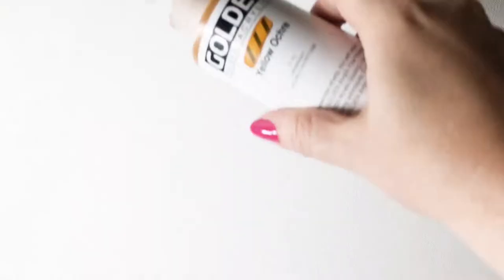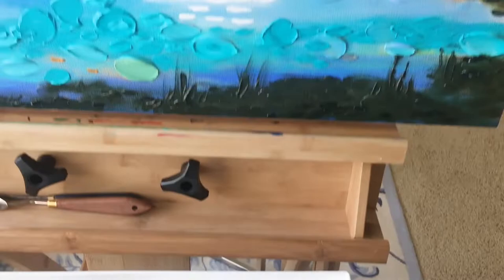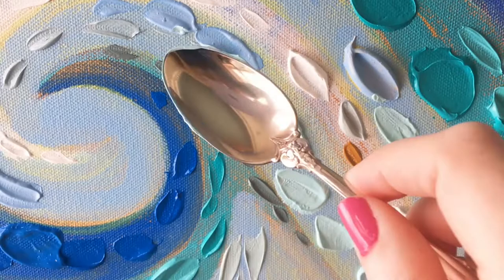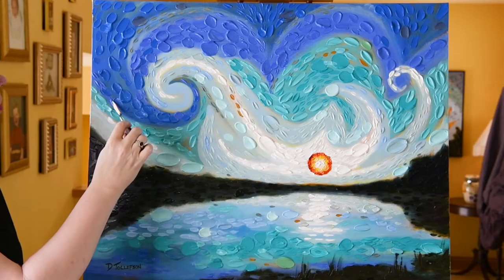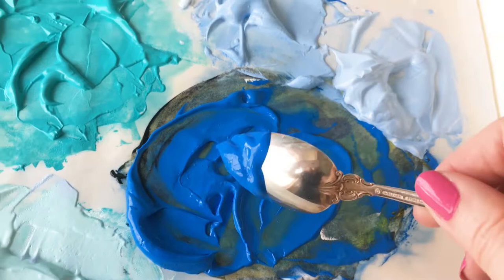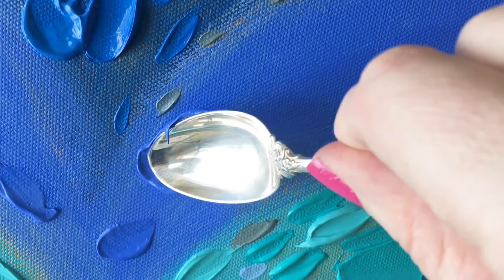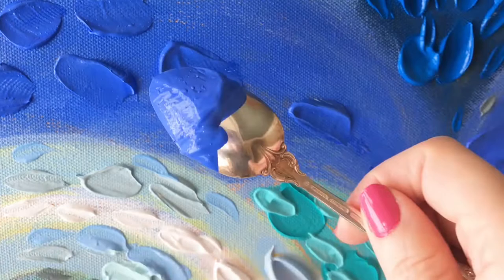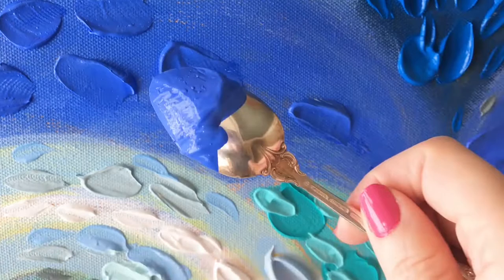"Bathsheba's Sky" Acrylic Painting Demonstration With Words of Encouragement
Relax and watch as I  mix  paint and slowly paint with spoons and palette knives in this relaxing painting demonstration for my new Daubism painting, “Bathsheba's Sky”. Whether you are a beginning artist, a seasoned artist, or a non-artist who likes to watch painting step by step, this slowly painted, ASMR spoken voice session will help you de-stress and can be helpful to those with insomnia or anxiety with a mix of painting and encouragement.

Come join professional artist Dena Tollefson in her art studio! This fun, relaxing video is a great way to unwind and increase your creativity. Tollefson is known for deep, vibrant colors in her signature painting technique.

My technique can be done in either oil paint and acrylic paint.
Tollefson uses both palette knives and spoons to paint 3D, touchable,  textured works of art on canvas.

Tollefson is a Christian and her artwork is positive message, uplifting and healing. Collectors use her paintings for meditation, calming,  and healing thought.

Two of Dena Tollefson's  paintings are in the permanent collection of the Cedar Rapids Museum of Art.   Her work hangs publicly and in private collections  throughout the world.